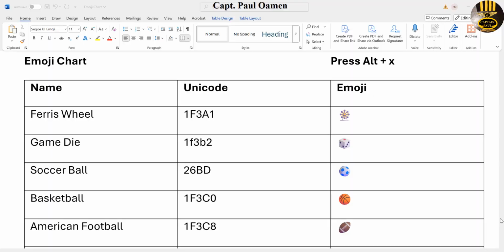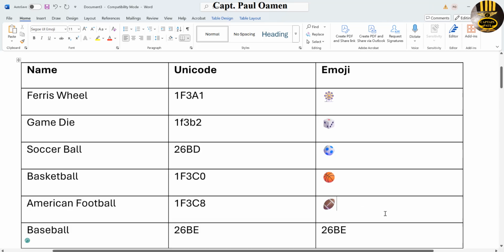How to Generate Emojis in MS Word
This tutorial includes emoji names, their Unicode code points, and their corresponding emoji characters.